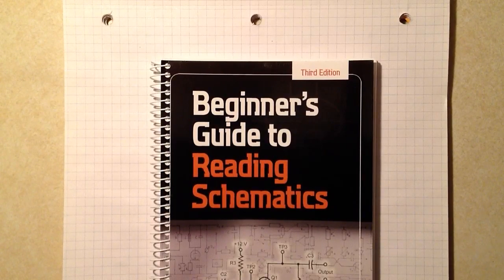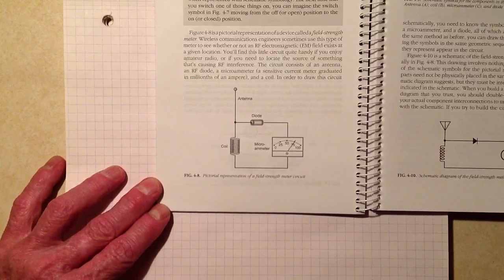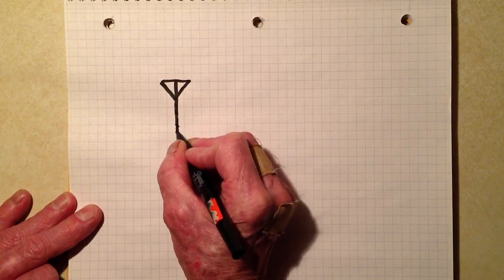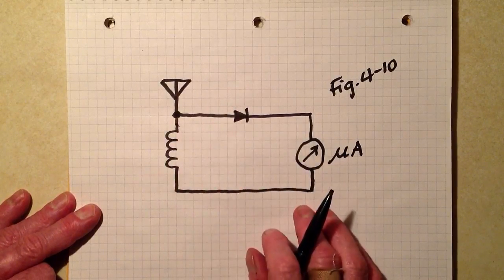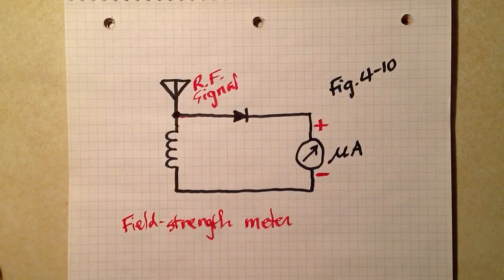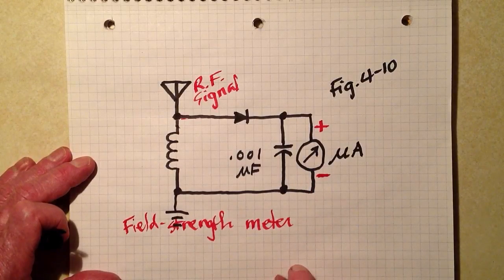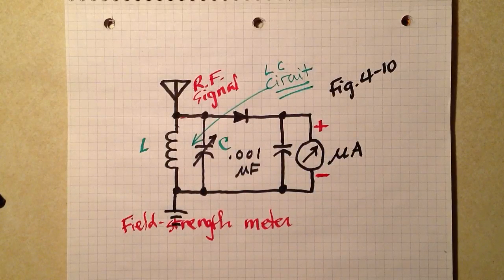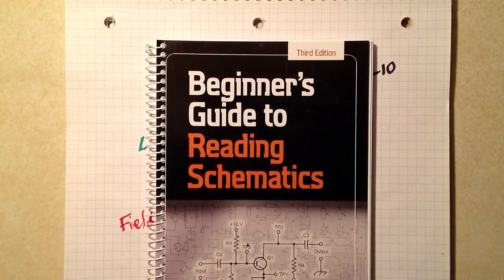Field Strength Meter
Here's how a simple field strength meter works, as portrayed in my book "Beginner's Guide to Reading Schematics."